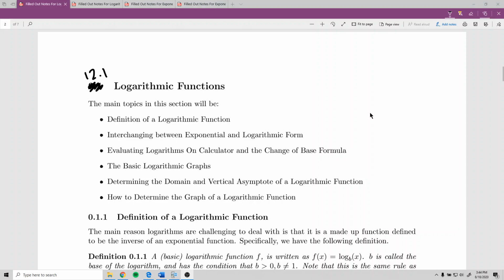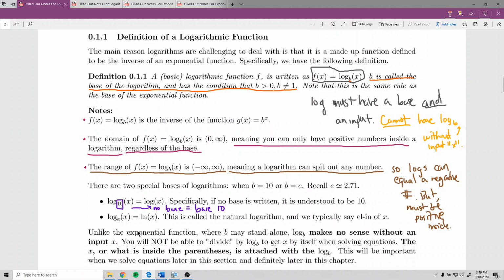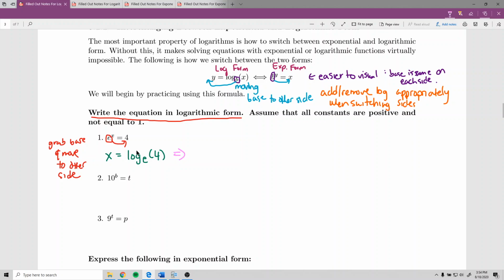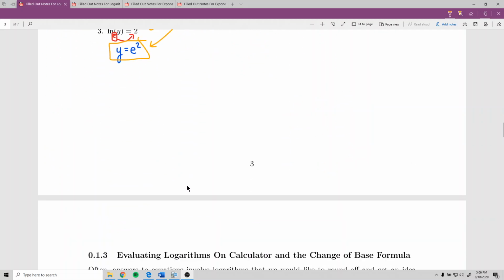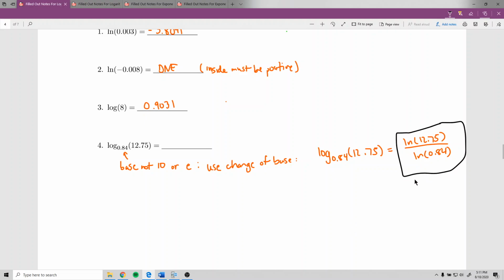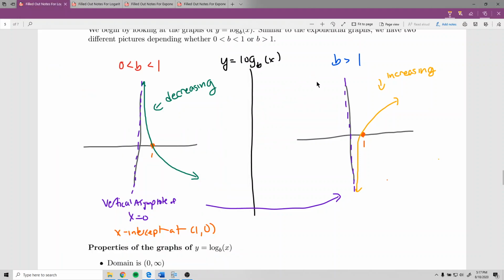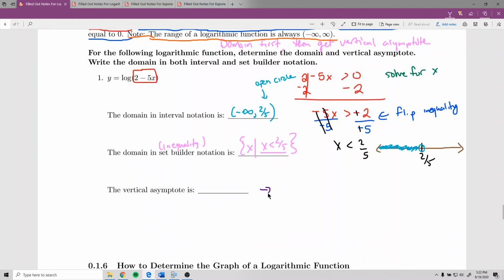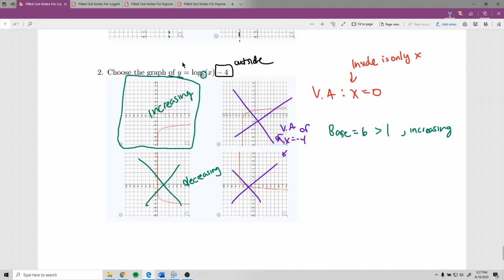Lecture Video for Logarithmic Functions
Definition of a Logarithmic Function 0:00
Interchanging Between Exponential and Logarithmic Form 7:00
Evaluating Logarithms on Calculator and the Change of Base Formula 16:05
The Basic Logarithmic Graphs 23:10
Determining the Domain and Vertical Asymptote of a Logarithmic Function 28:25
How to Determine the Graph of a Logarithmic Function 33:10